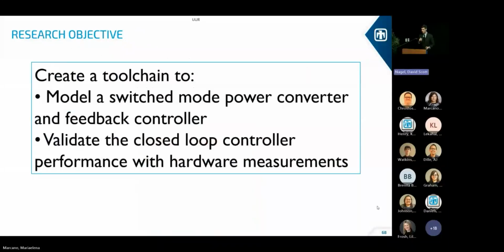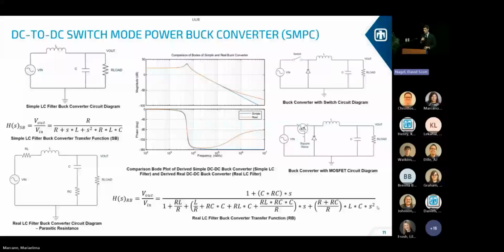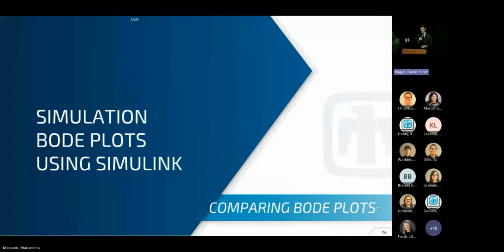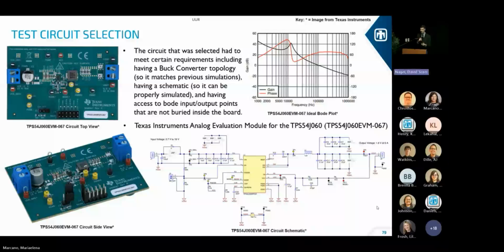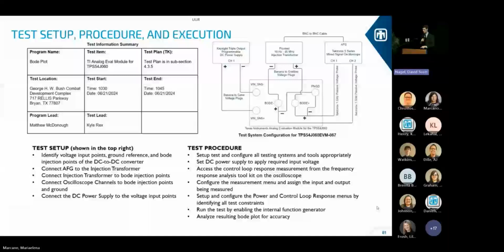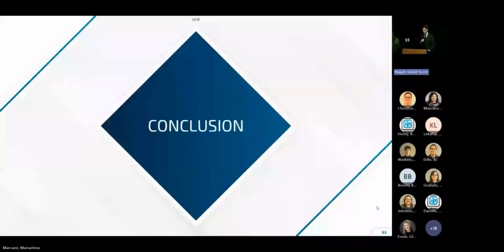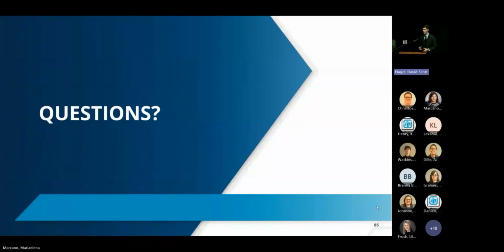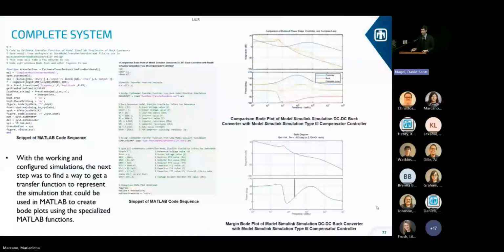Sandia Summer Internship Presentation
Sandia California Summer Intern Symposium Presentation outlining my summer internship project. August 2024.